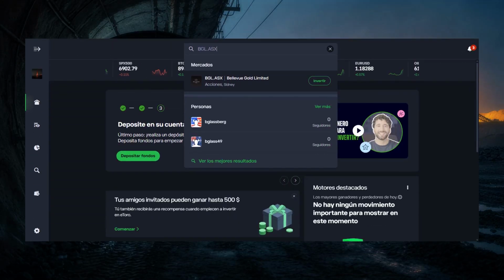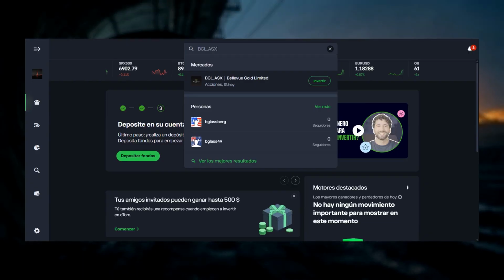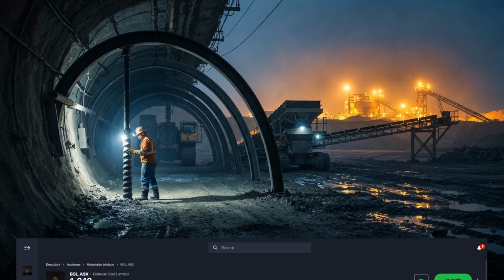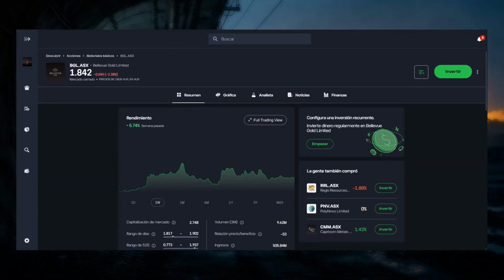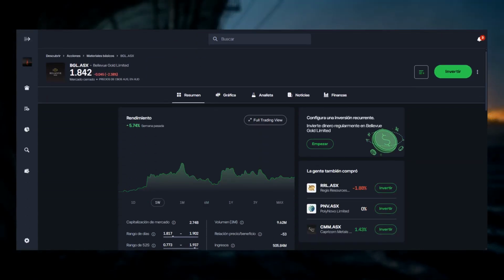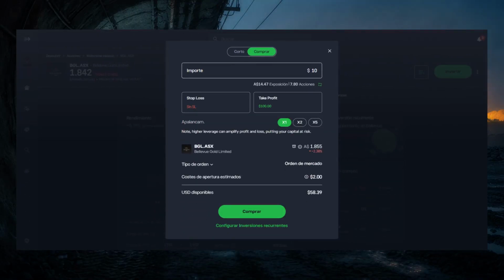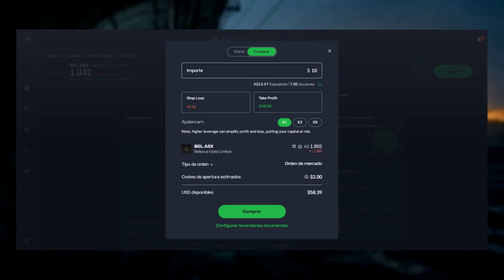How to Invest in Bellevue Gold Limited (BGL.ASX) Step by Step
Educational guide showing the practical steps to buy shares of Bellevue Gold Limited using a retail broker.

Bellevue Gold Limited is an Australian gold exploration and development company focused on high-grade deposits in Western Australia. This short guide outlines the basic process to locate and purchase BGL.ASX shares on a brokerage platform, using eToro as an illustrative example.

Steps covered in this video:
1) Open a brokerage account and complete the verification steps. 2) Use the platform search to find the BGL.ASX ticker and confirm the CBOE AUS listing. 3) Review the asset page for company information and the price chart. 4) Place a buy order, select the amount, review the order and confirm. 5) Monitor your portfolio for the new position.

Before trading, remember verification usually requires an identity document and you must fund your account to execute orders. Orders placed when markets are closed may be queued for the next session. This video is intended to explain the mechanics of buying a specific stock and to support learning about the process.